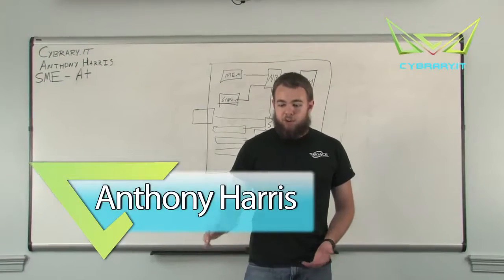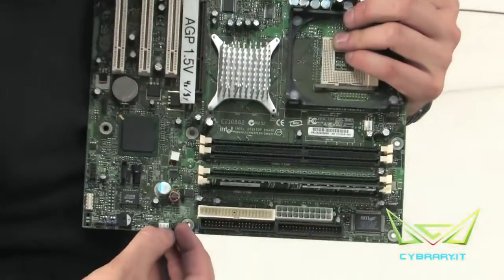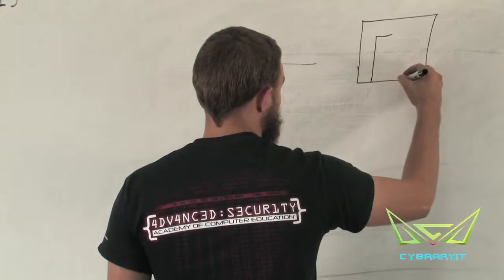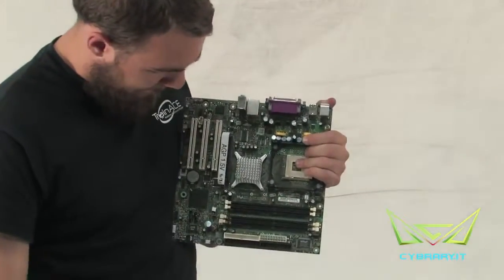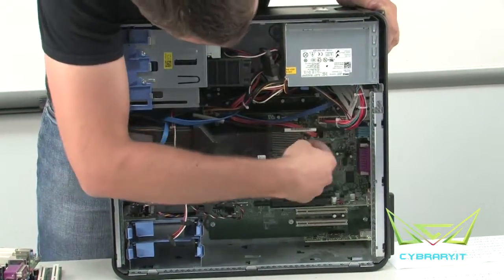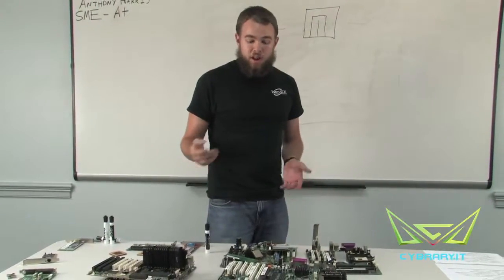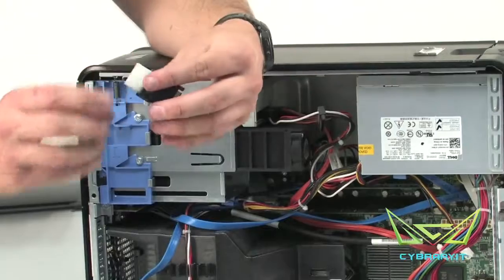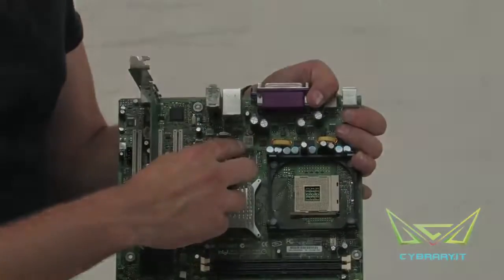Compotia A+| 801 exam | module 1.2 | 7 Jumpers & Power Connectors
Jumpers & Power Connections / Connectors
Now that we’ve covered the main components of the motherboard and how they function/interrelate, there is one more factor to include and that’s the jumper and power connection.
Jumpers are small pins located on and around the motherboard that facilitate a setting change of some device or device function, with them comes jumper blocks – these are little black block with metal inside that covers a jumper.  These settings and change capabilities and devices they are associated with will vary from one motherboard to another, so it’s vital to investigate the markings on the motherboard and become intimately familiar with them so that they correct settings and configuration can be made in relation to what those jumpers control.
You’ll observe jumper controls for fan, near the CMOS for BIOS password resets, and how a jumper block can connect two jumper pins.  Pay close attention to the diagram and explanation, you’ll use these skills endlessly!
FYI
Jumper blocks can also be used on hard drives to help the motherboard determine if the drive is the MASTER (main bootable) drive or a SLAVE (add-on) drive used in addition to the master.  Just as with a motherboard, the drive settings vary from hard disk drive to hard disk drive, within the same OEM family of drives.  So research the settings guide on the drive to determine the correct jumper block placement for the drives intended use.